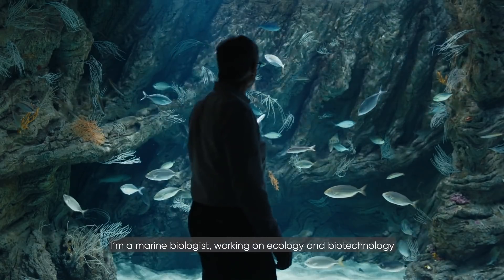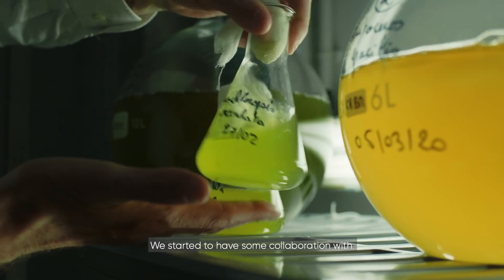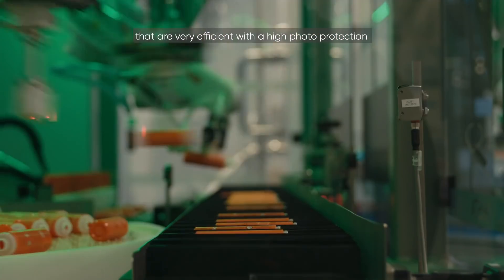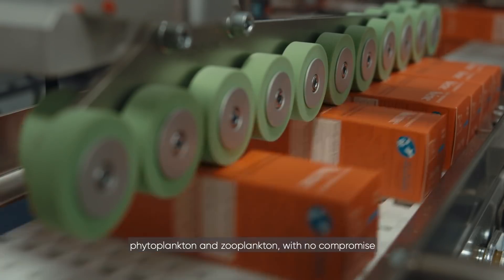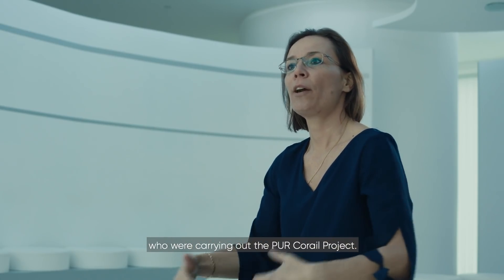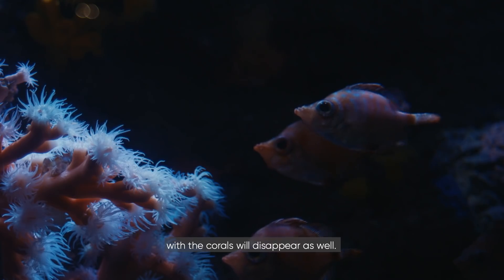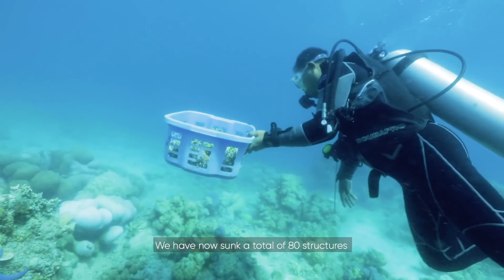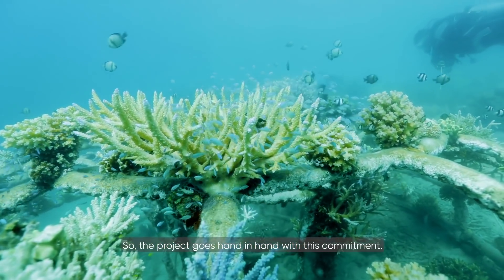Eau Thermale Avène - Skin Protect Ocean Respect,an eco-friendly approach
Eau Thermale Avène’s mission is to take care of all sensitive skin, in particular by protecting it from the sun. At the same time, our brand is also very attentive to respecting the environment.
This commitment attracted the attention of BBC Story works and our Skin Protect Ocean Respect project is now part of their Essentialsfordailylife campaign, which highlights innovative players in the cosmetics sector.
This is why, for the last 10 years, Eau Thermale Avène has endeavoured to reduce the content of sun filters without compromising on excellent UVA and UVB protection efficacy. We choose only non-water-soluble filters and check their ecotoxic potential on marine biodiversity. To do this, we work closely with experts from the Oceanological Laboratory in Banyuls-Sur-Mer, who study the impact of sun filters on the oceans. Studies conducted and published have shown that our Skin Protect Ocean Respect filters are non-toxic on representative species of coral*, phytoplankton** and zooplankton**, thereby respecting marine biodiversity.
But our commitments don’t stop there. In addition to ensuring respect for marine biodiversity, since 2016 we have been committed to the social enterprise PUR Projet through the PUR Corail project,which aims to regenerate coral reefs in Indonesia.
You, too, have a role to play in this commitment. Choosing Eau Thermale Avène Sun Care is making a commitment to protect your skin while respecting the oceans.